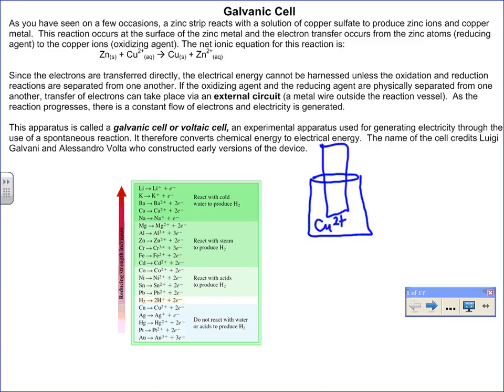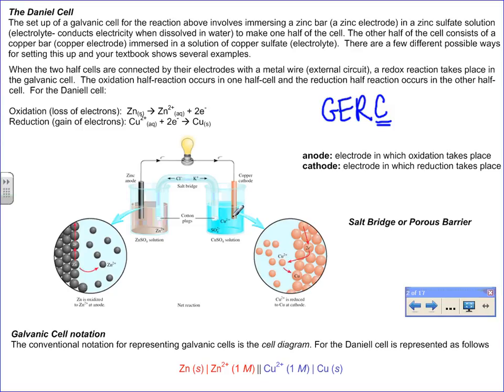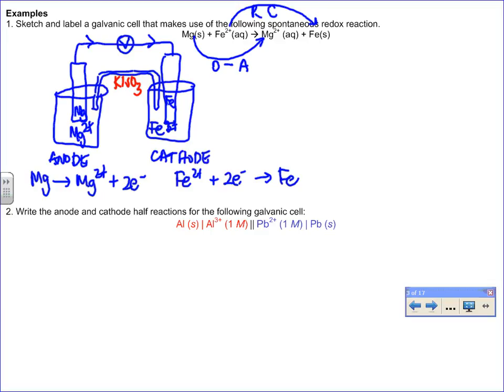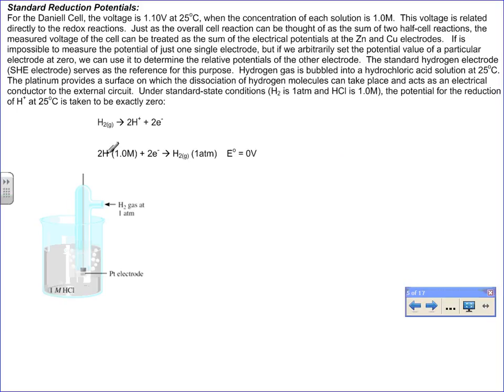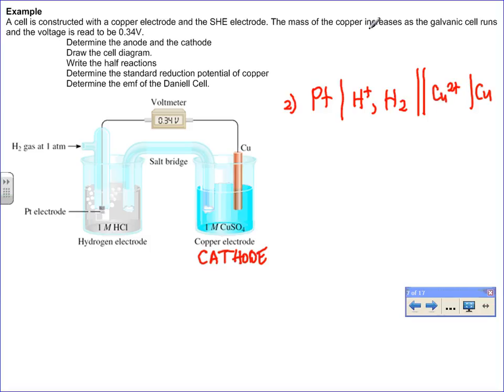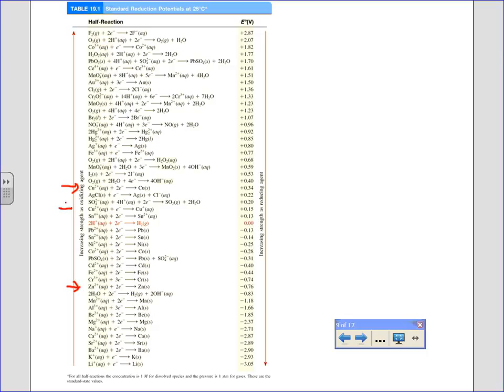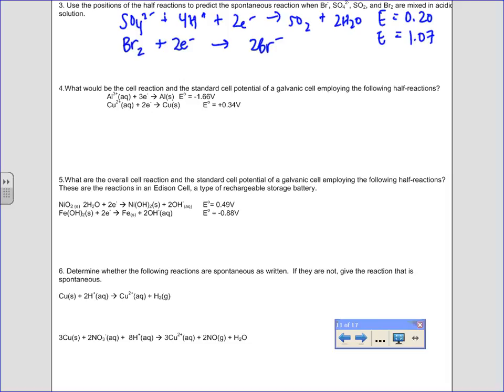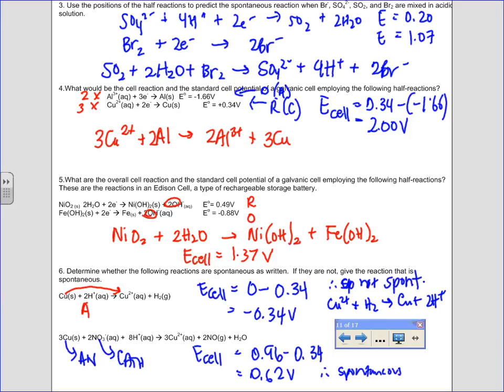Electrochemistry 2b Galvanic Cells